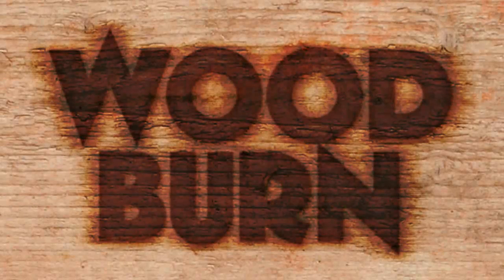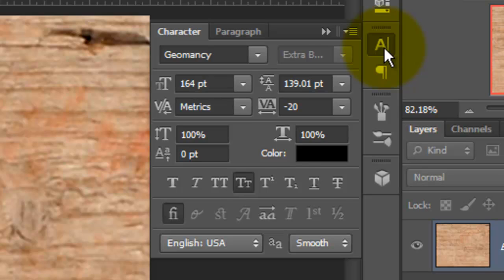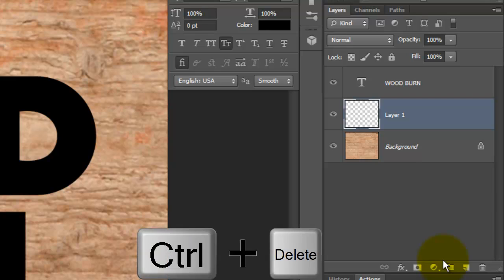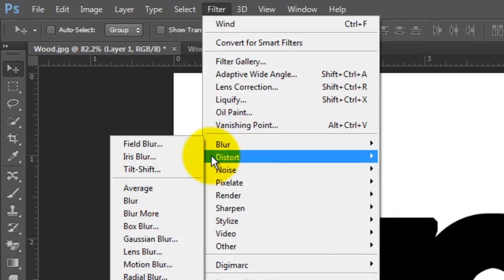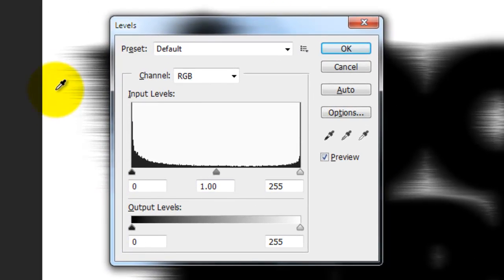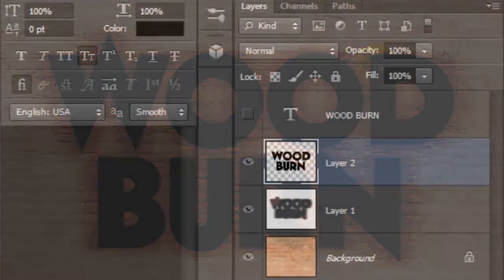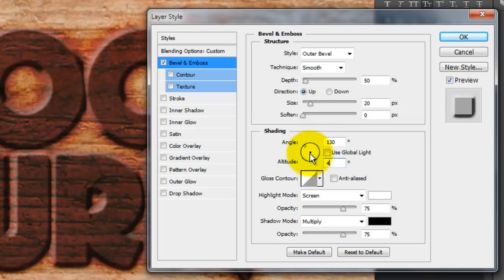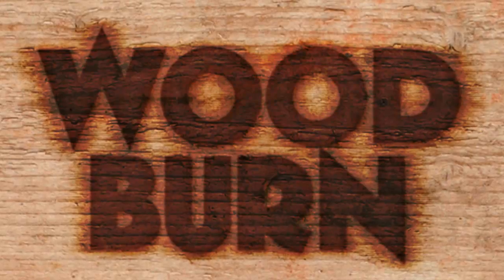Photoshop Tutorial: How to Make a WOOD BURN BRAND.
Photoshop tutorial showing how to make text or any shape into a wood burn brand